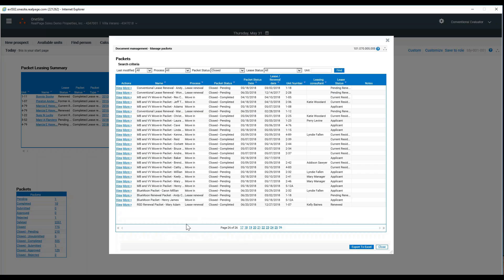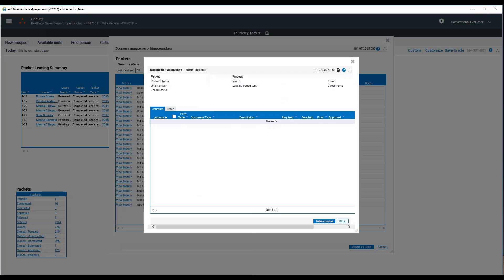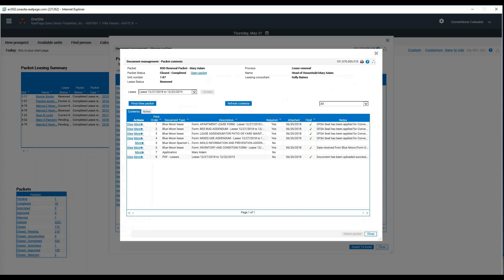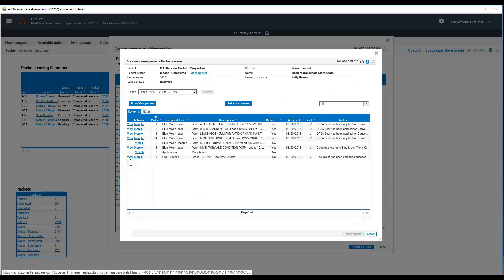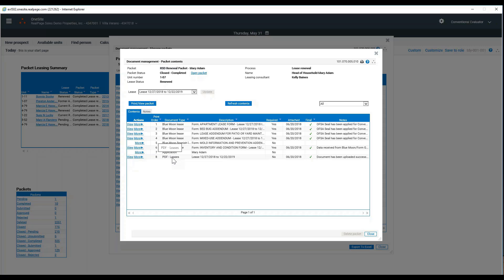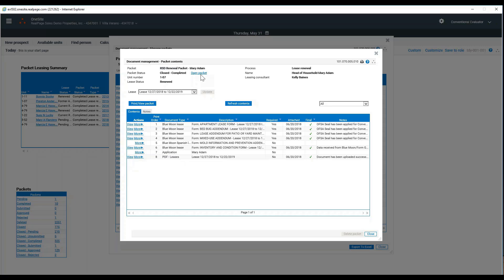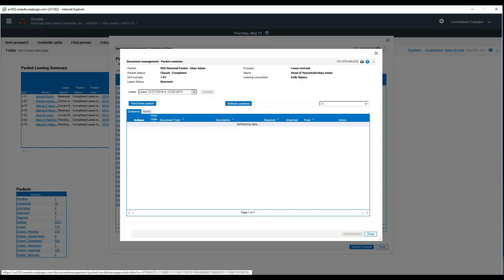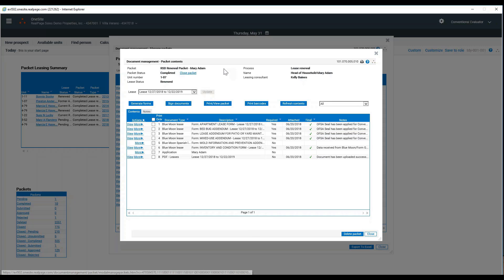Lesson 3 Use The Packets Snapshot